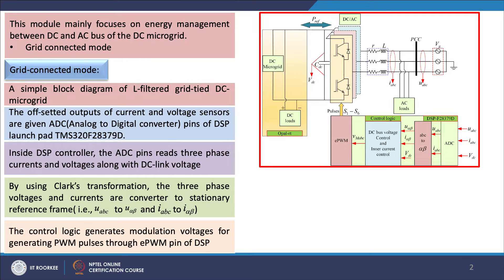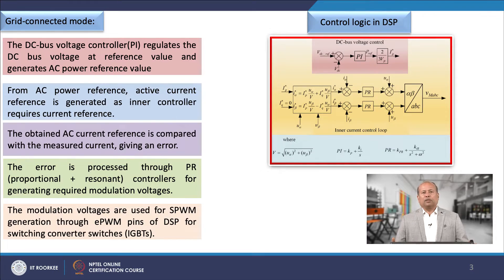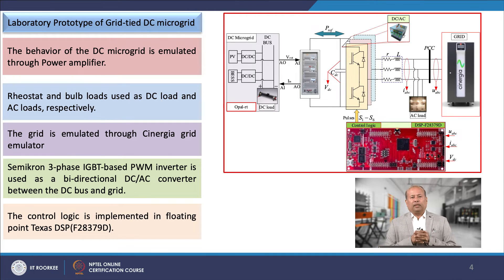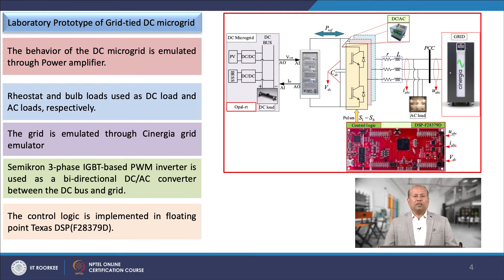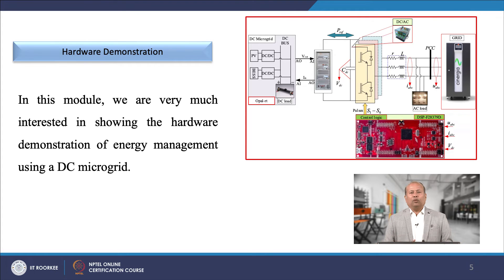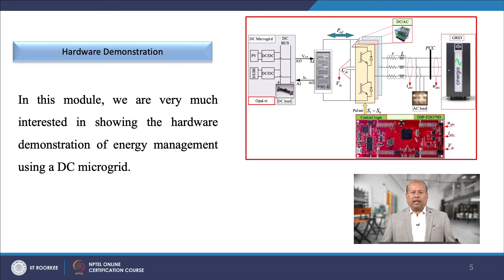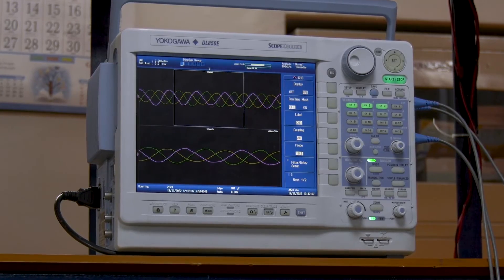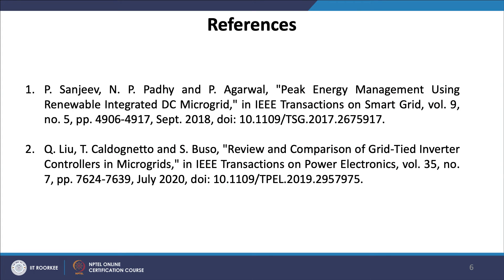Demonstration of energy management in microgrid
In this lecture, energy management of DC microgrid is demonstrated. The energy exchange between grid and DC microgrid is also discussed.

 To access the translated content:
1. The translated content of this course is available in regional languages.
 2. Regional language subtitles available for this course
 To watch the subtitles in regional languages:
 1. Click on the lecture under Course Details.
 2. Play the video.
 3. Now click on the Settings icon and a list of features will display
 4. From that select the option Subtitles/CC.
 5. Now select the Language from the available languages to read the subtitle in the regional language.